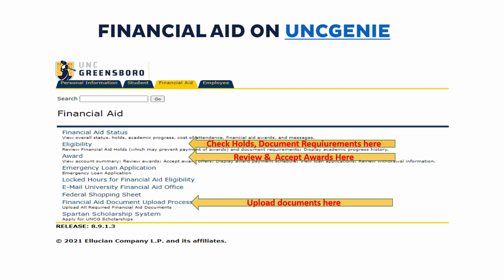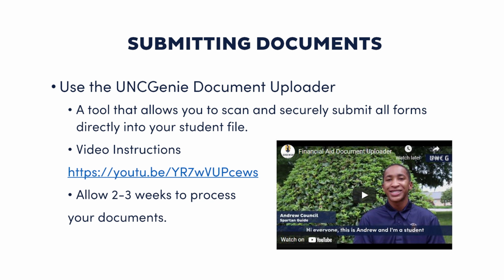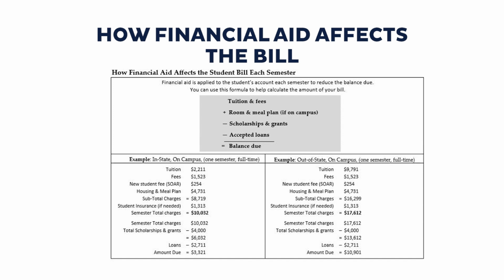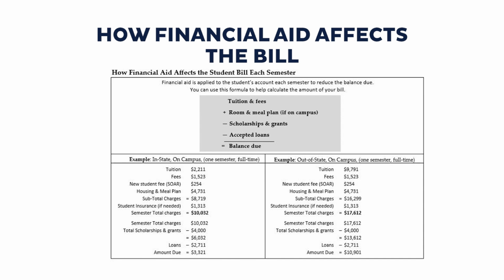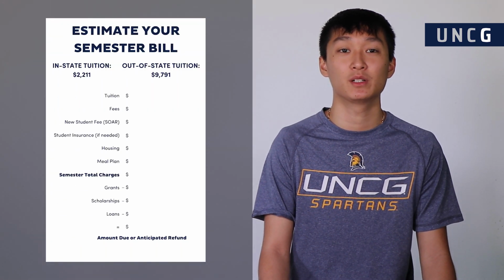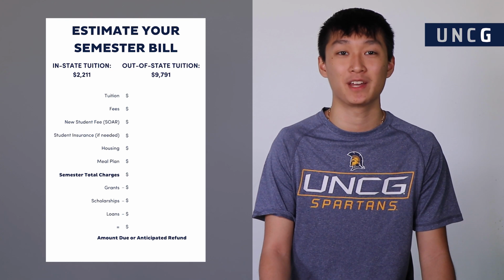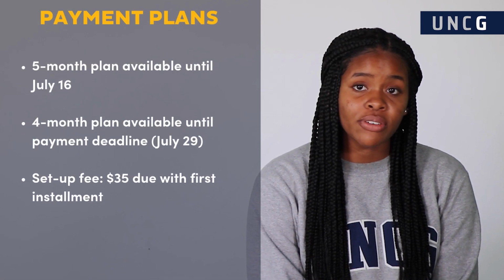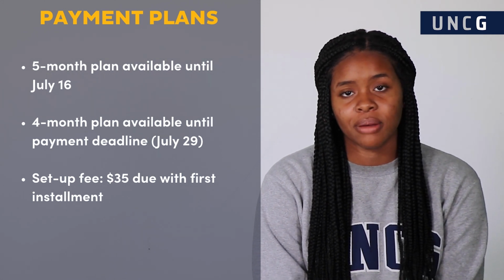Before You SOAR: Financial Aid [with aid]